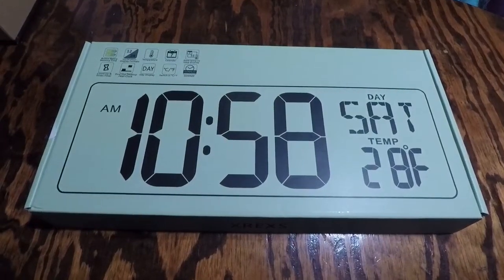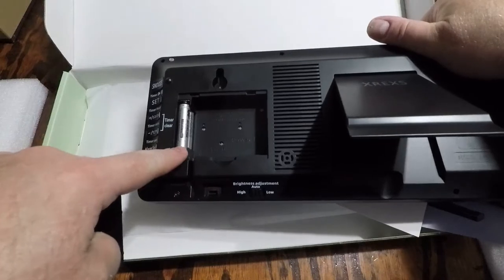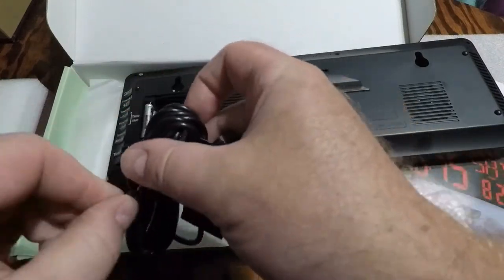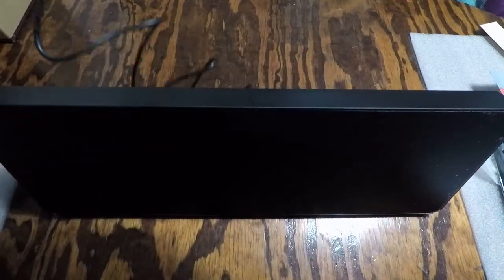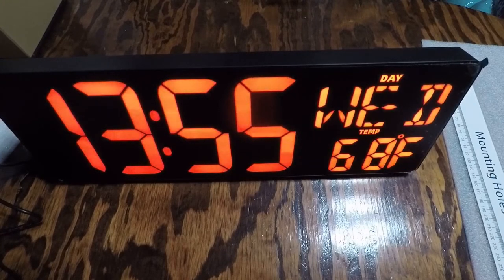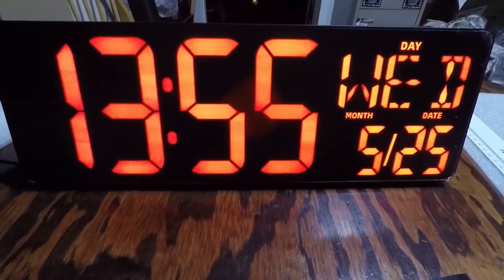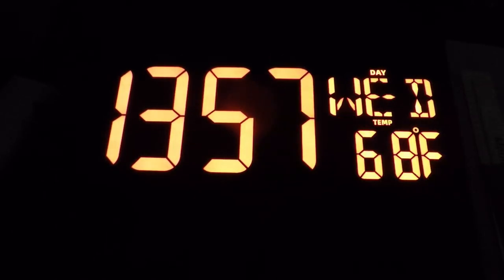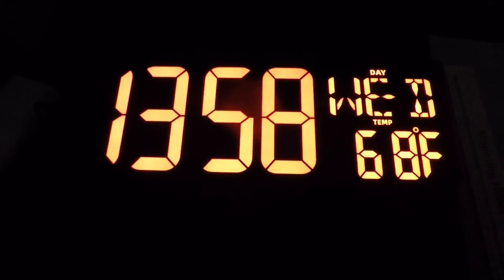Testing a XREXS Large Digital Wall Clock with Remote Control